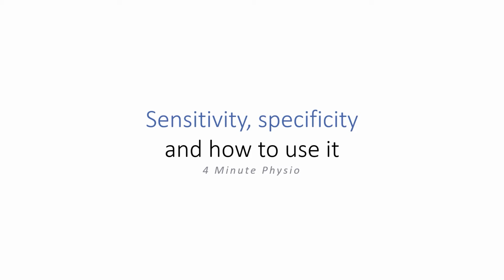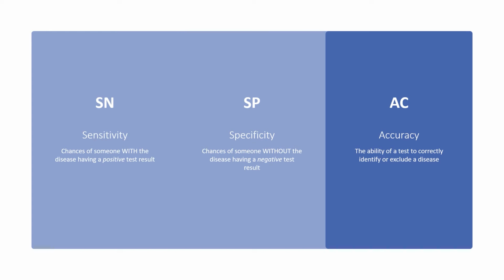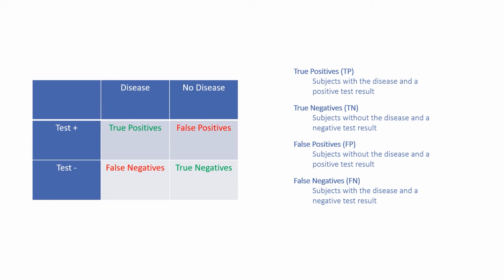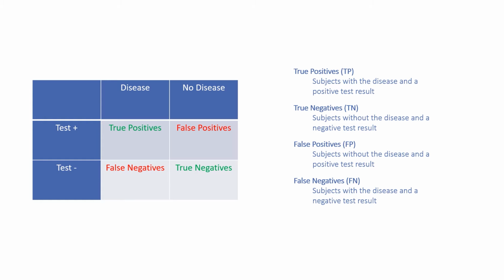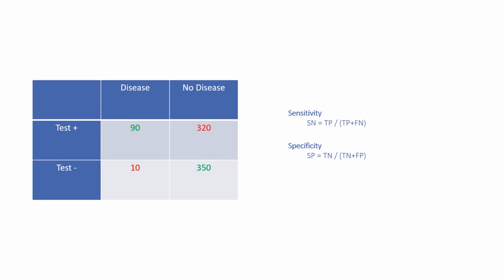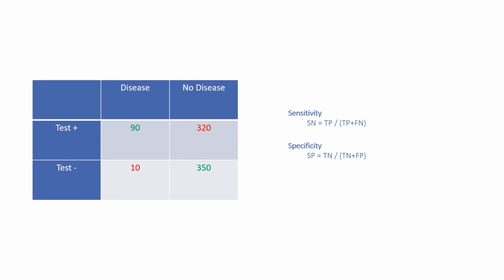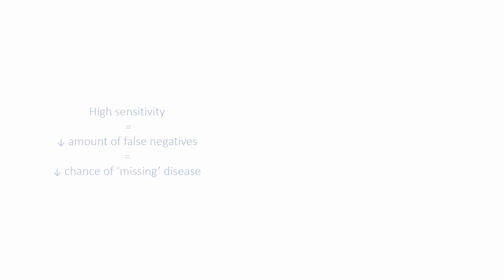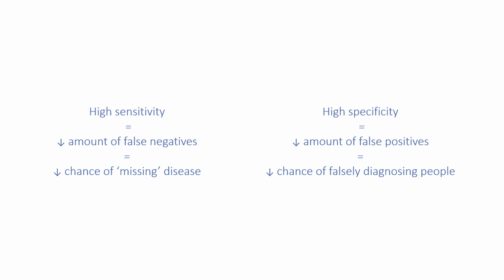Sensitivity & Specificity explained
Hi and welcome to the first episode of 4 minute physio! Today we're going to discuss sensitivity and specificity. What is it and what is the clinical use?